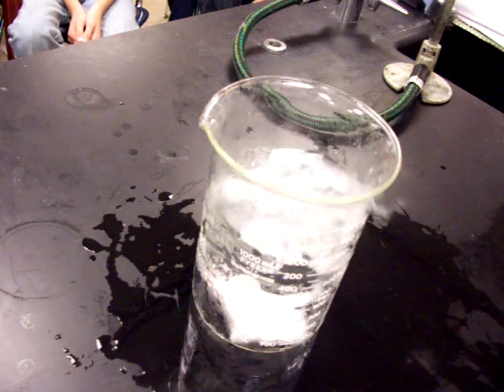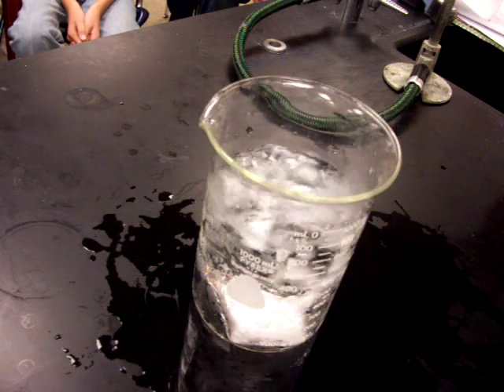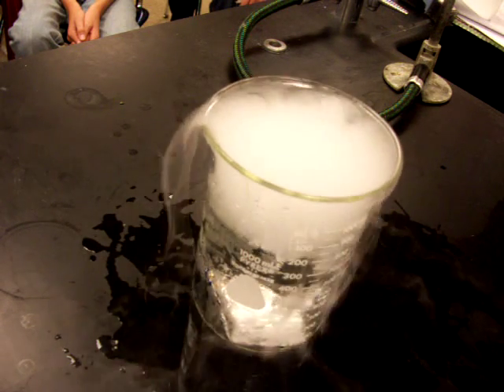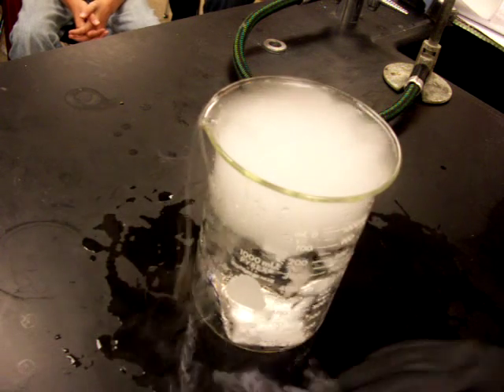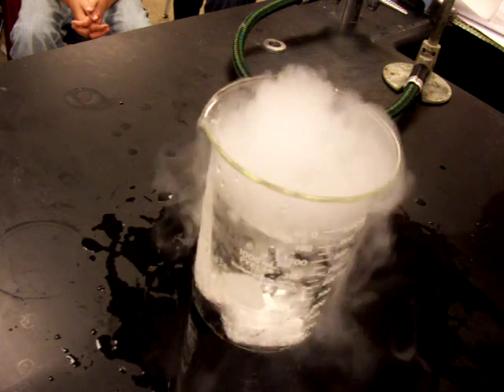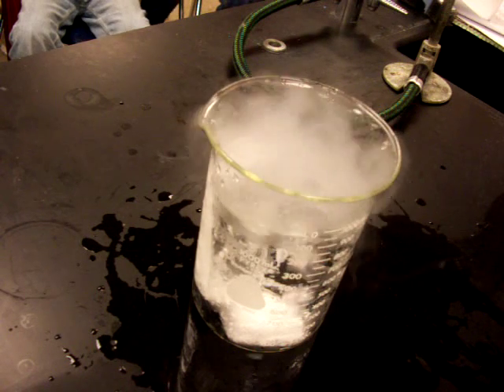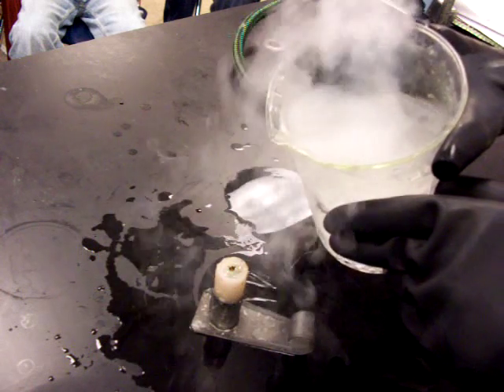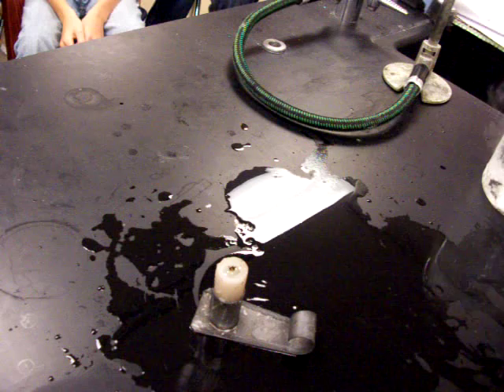Dry Ice in Water and Pouring a Gas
This is a basic introductory demonstration to the nature of dry ice (solid carbon dioxide), which sublimes (goes straight from being a solid to a gas) under standard conditions.  The sublimation process is sped up by placing the dry ice in water (causing its surface to come in more direct contact with warmer temperatures).  I then demonstrate that carbon dioxide gas is heavier than air by pouring it out of the beaker and allowing it to extinguish a candle.